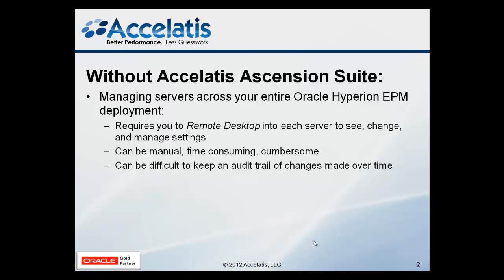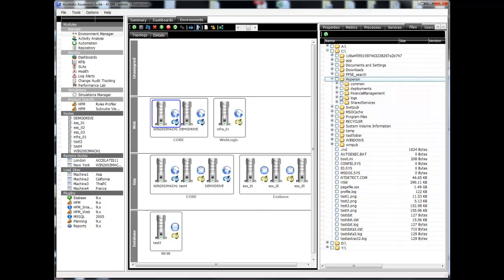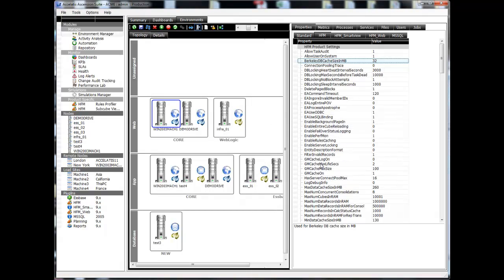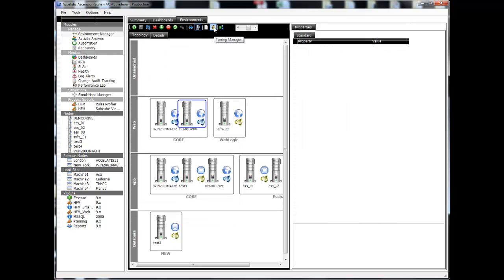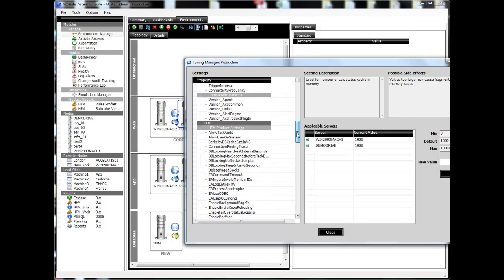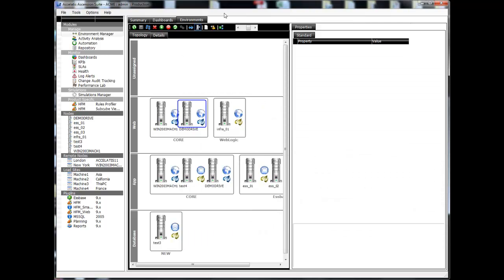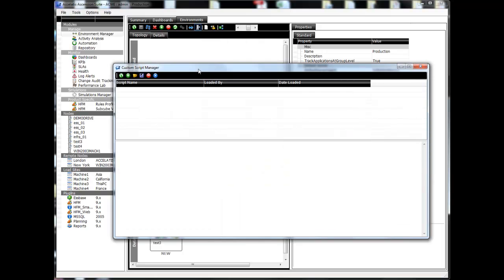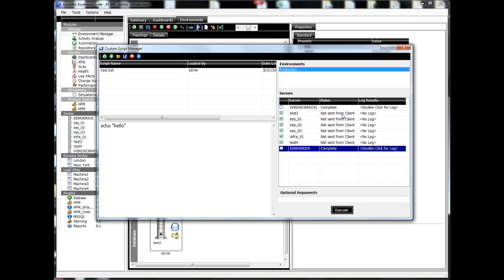Environment Manager - Accelatis Ascension Suite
A brief demonstration of the Environment Manager of Accelatis Ascension Suite (v3.0).

Ed DeLise
VP, Sales & Marketing / Principal
Accelatis

Better Performance. Less Guesswork.
Application Performance Management Software for Oracle Hyperion EPM.